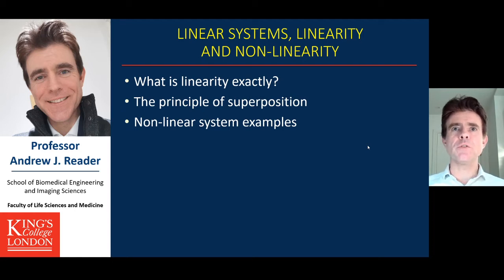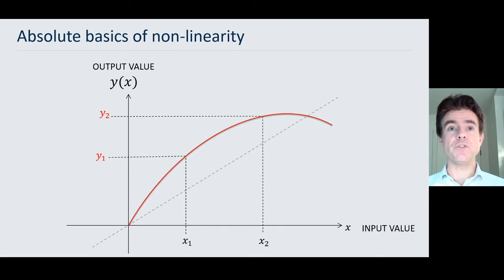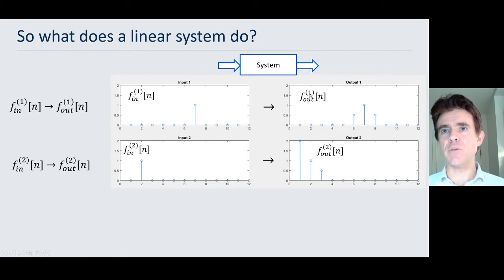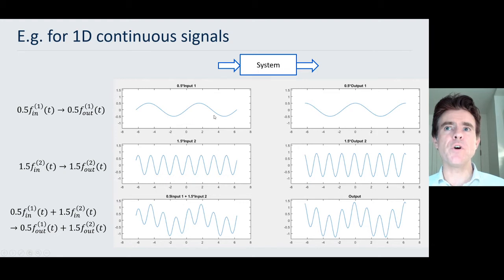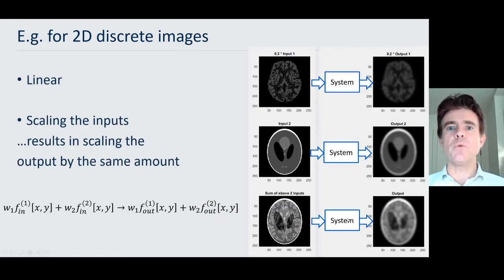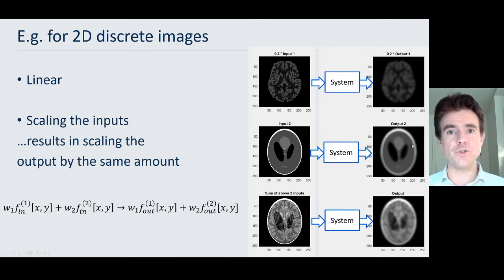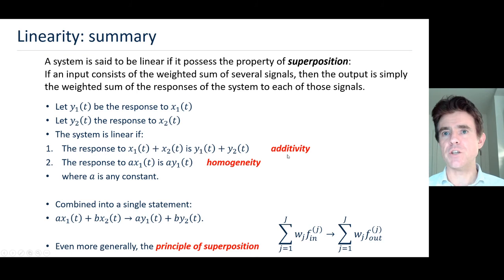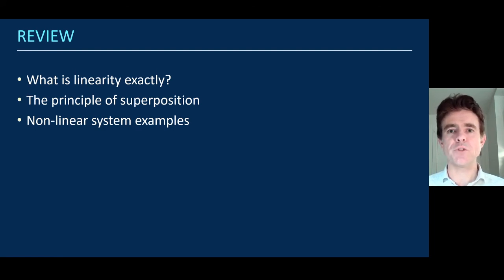Linear systems, linearity and non-linearity: what is linearity exactly?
The principle of superposition
Non-linear system examples